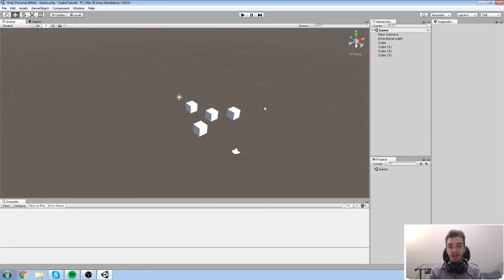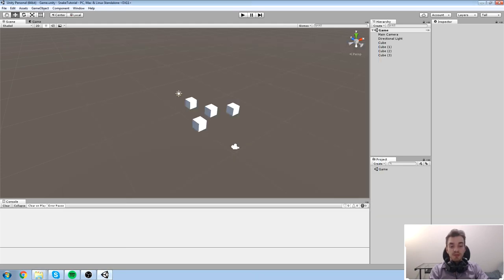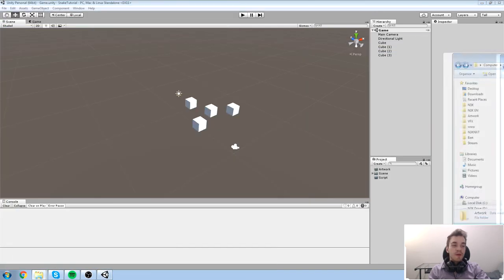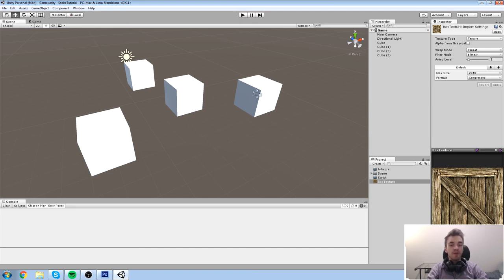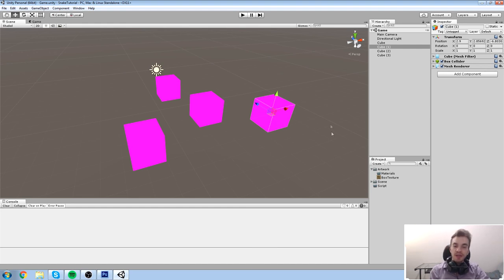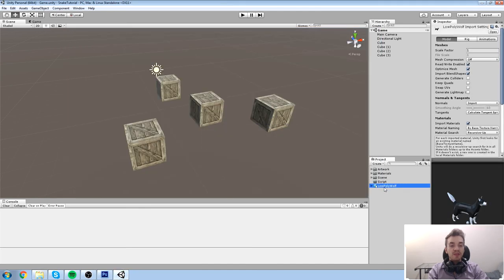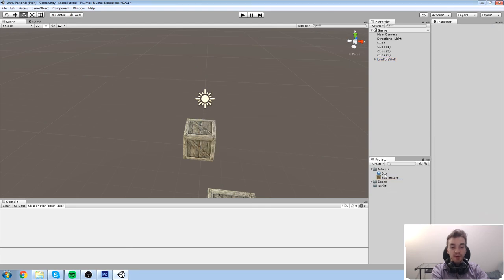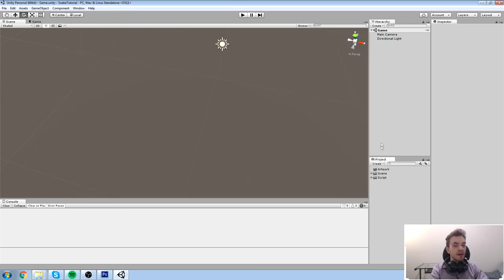Learn Unity & C# 2 Project Window Asset Folder A free beginner course by N3K YouTube